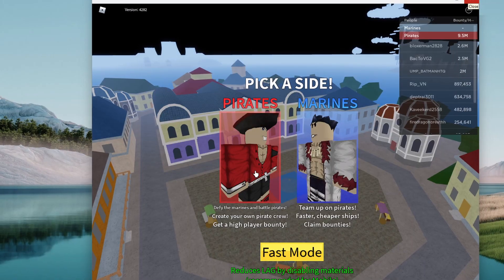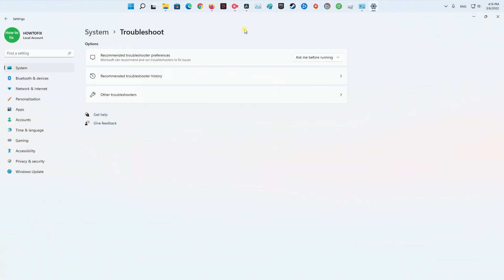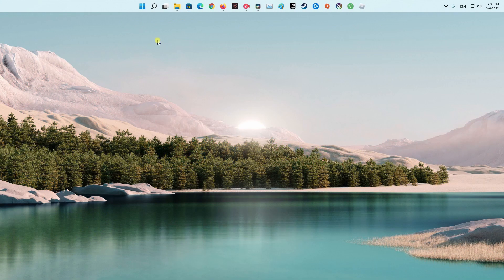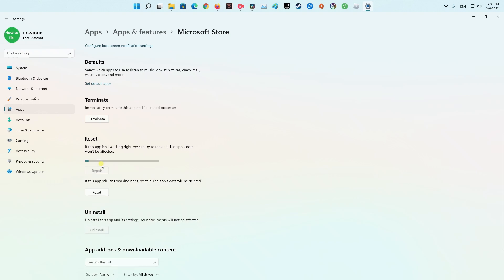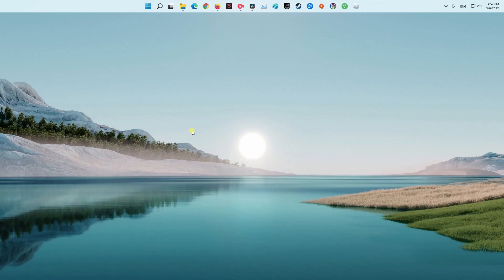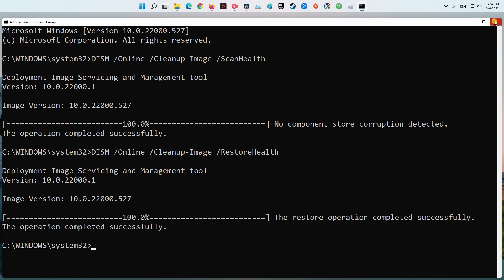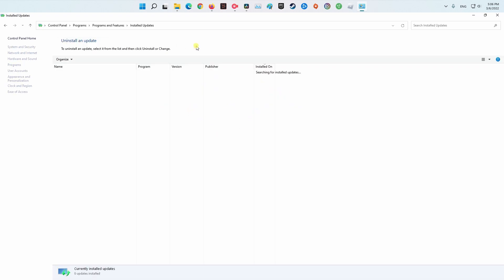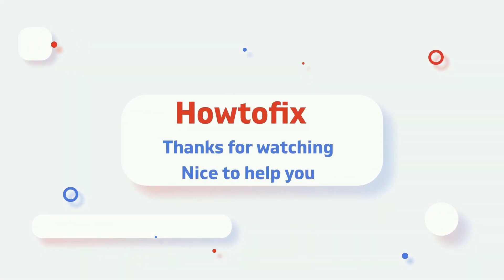7 Ways To Fix Roblox cursor going off screen | cursor problems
Top 5 BEST Gaming Mouse of 2023

1. Razer Basilisk V3 Pro
2. Razer Viper V2 Pro
3. Logitech G502 X Lightspeed
4. SteelSeries Rival 5
5. Logitech G Pro X Superlight